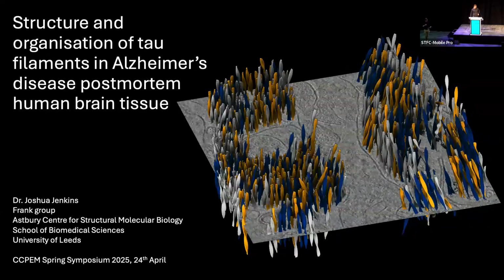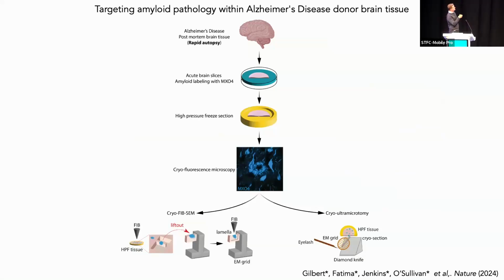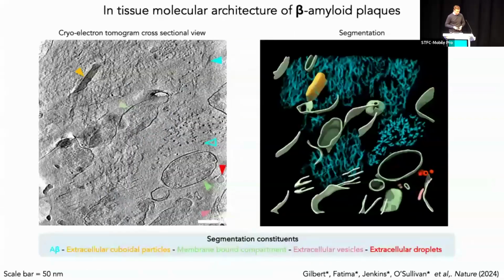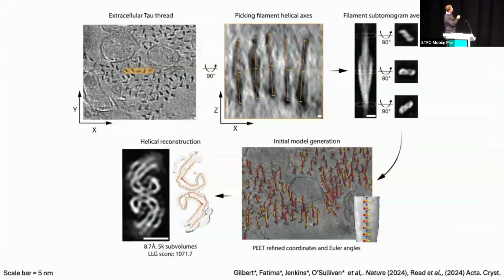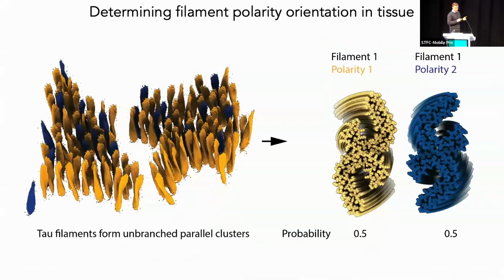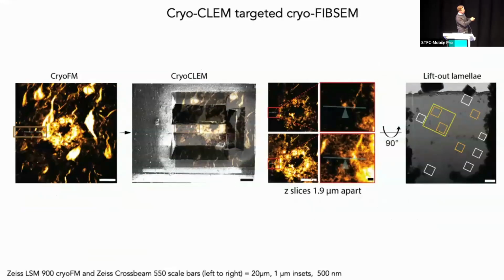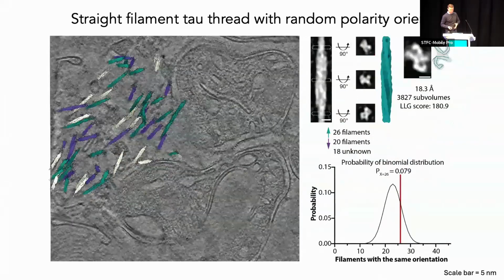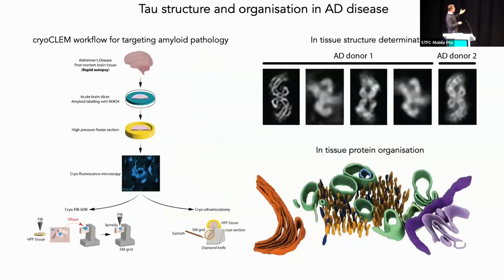Structure and organisation of tau filaments in Alzheimer's disease - Joshua Jenkins (Leeds)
Structure and organisation of tau filaments in Alzheimer's disease postmortem human brain tissue- Joshua Jenkins (Leeds)